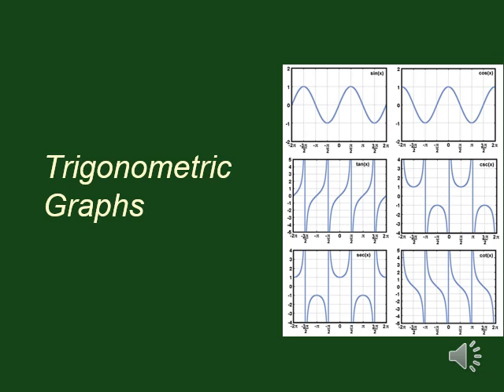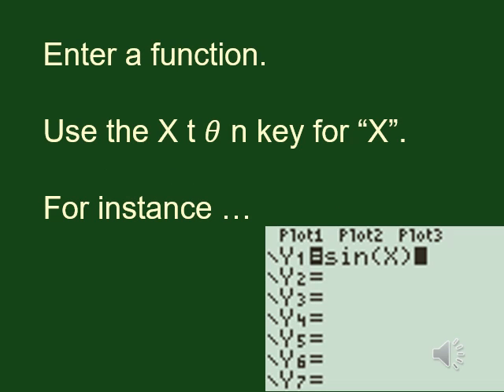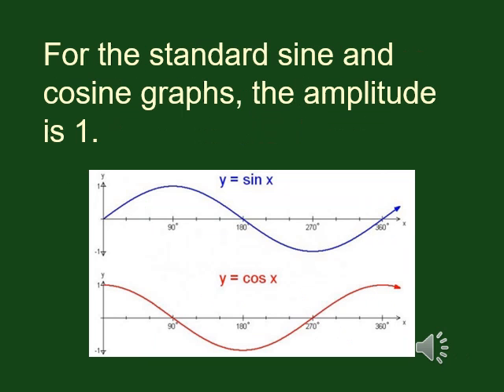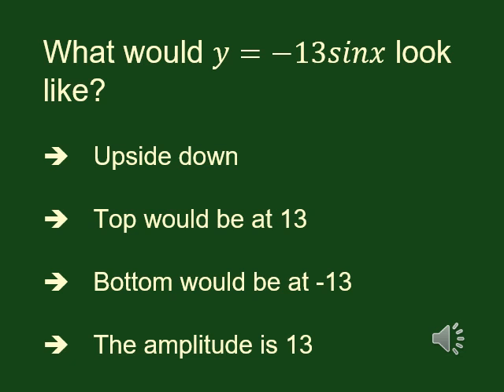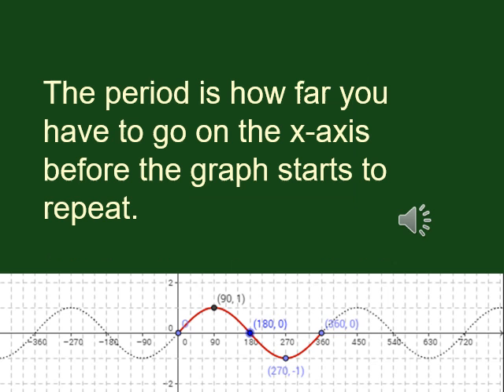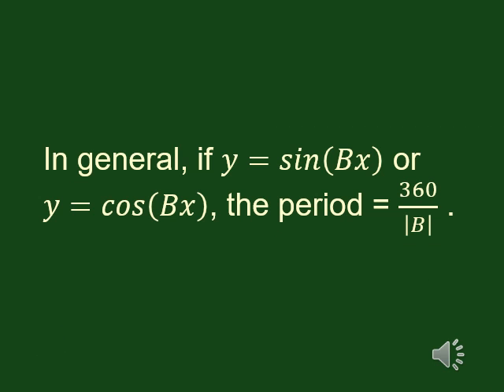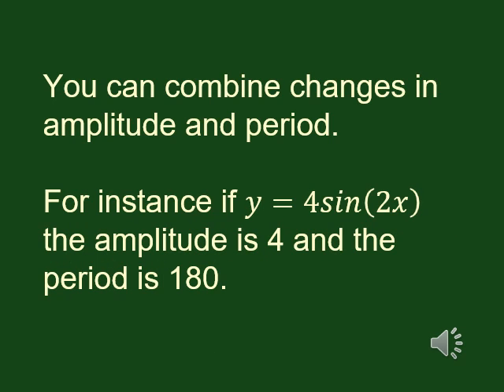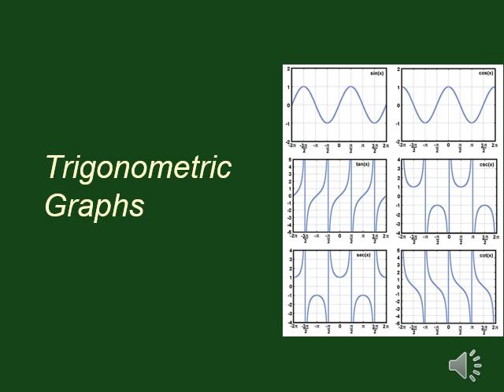Trig Graphs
How changes to the functions change the amplitude and period